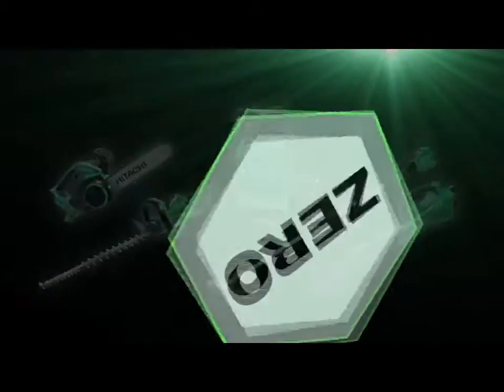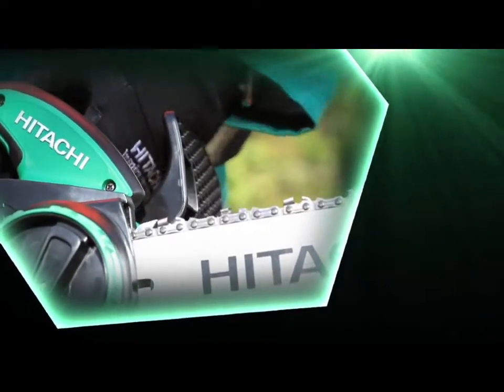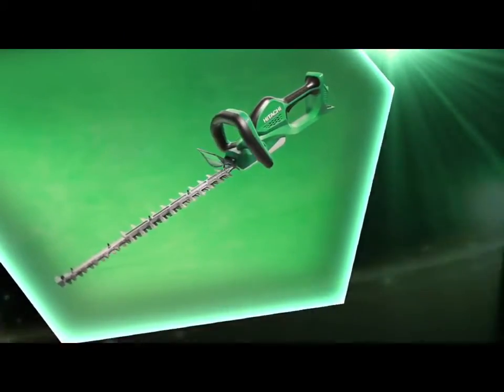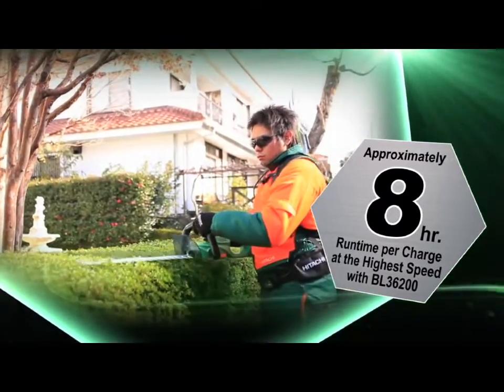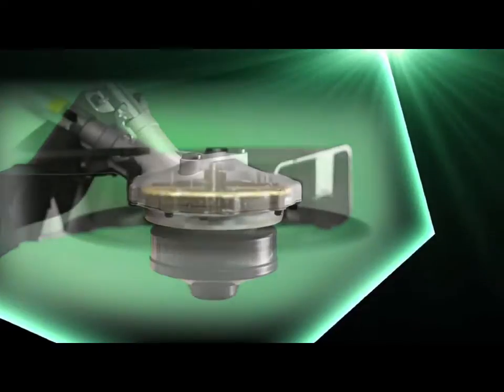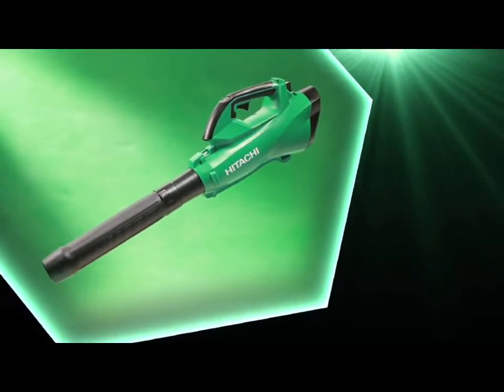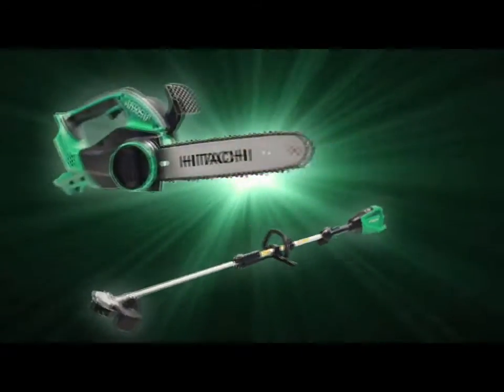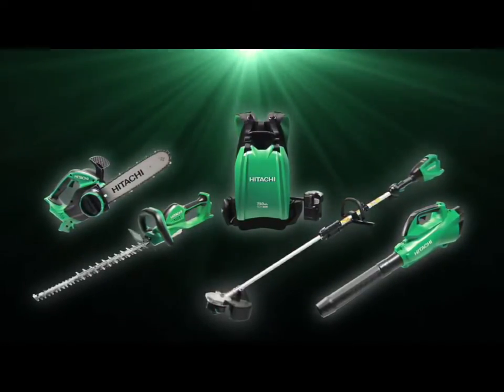Hitachi 36V Outdoor Power Equipment